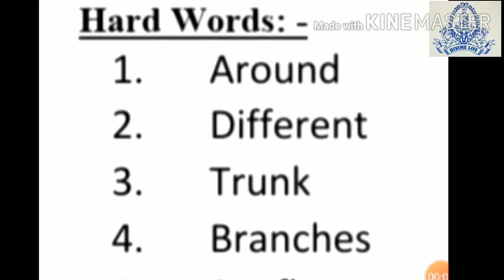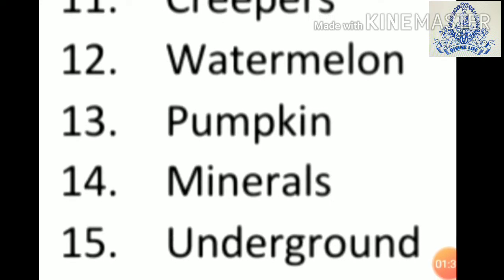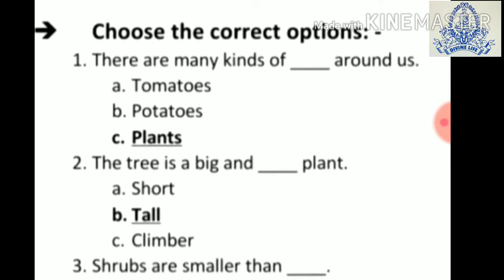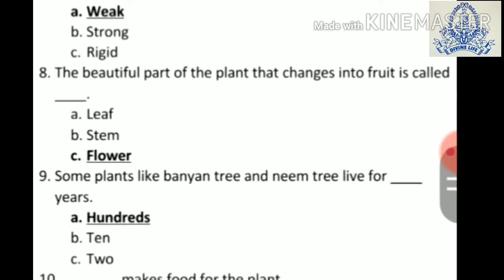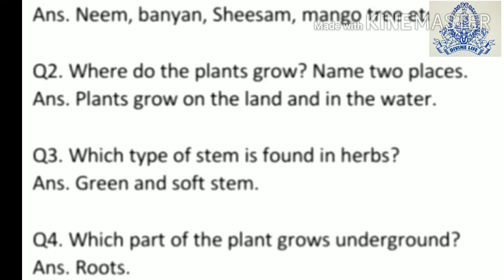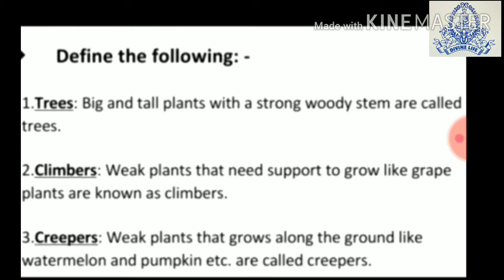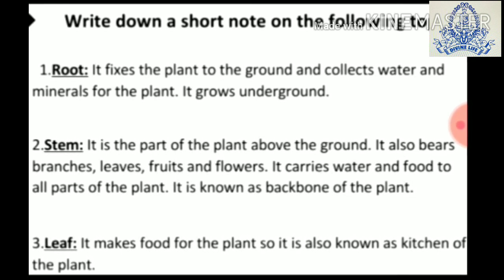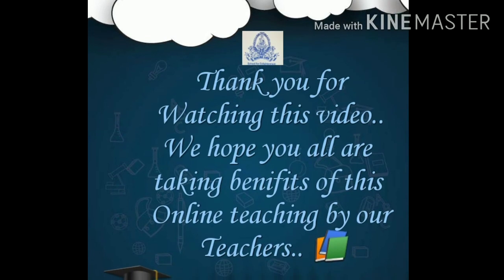2nd Science Assignment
Std - 2nd Subject - Science. Chapter 1 Assignment